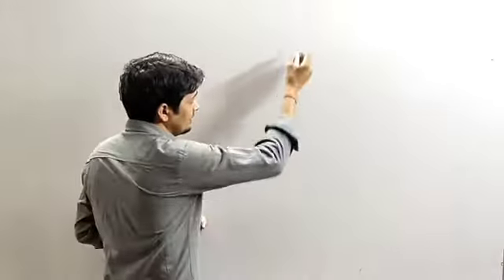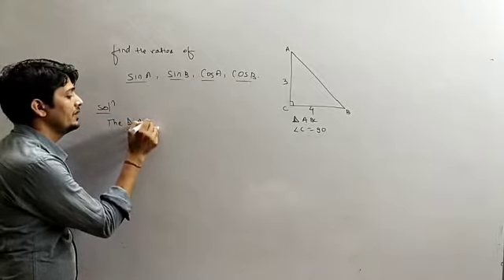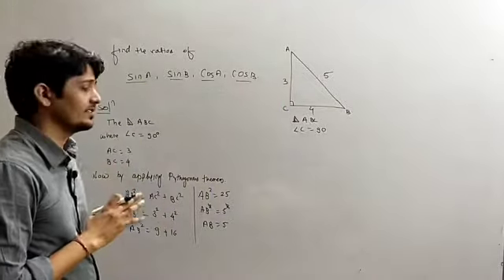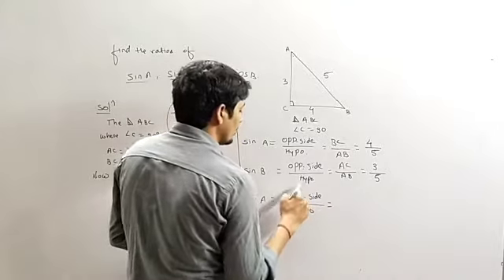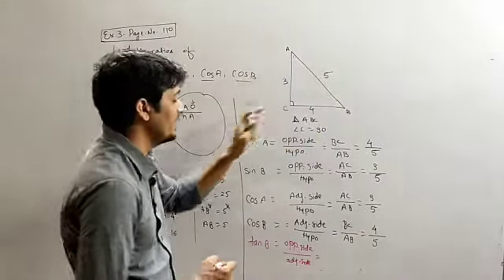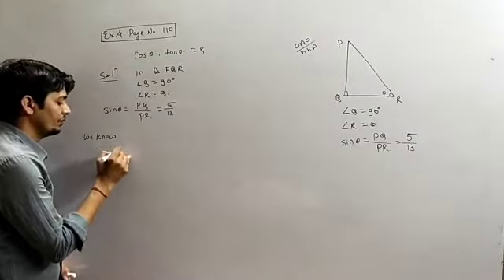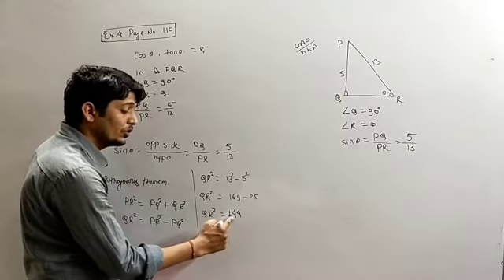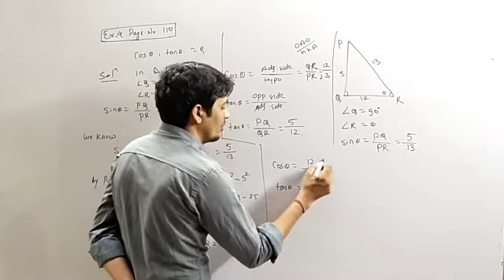MATHEMATICS PART-2 || CLASS 9 || CHAPTER 8 || Trigonometry || Solved Problem Page no. 110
9Mathematics part-1
Standard 9th
Chapter 8
Content: This Lecture contain how to identify the values of ratios on the basis Pythagoras theorem  and solution of solved problem